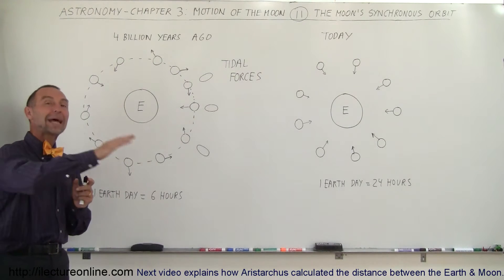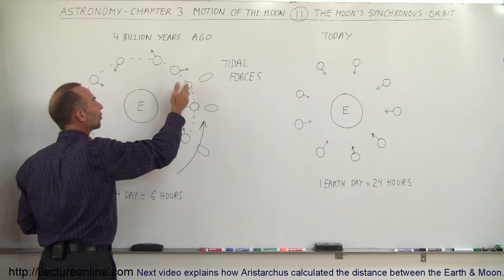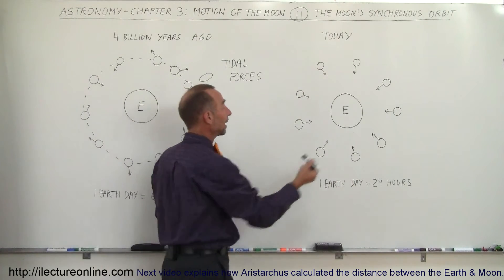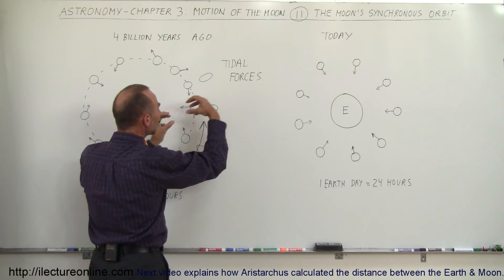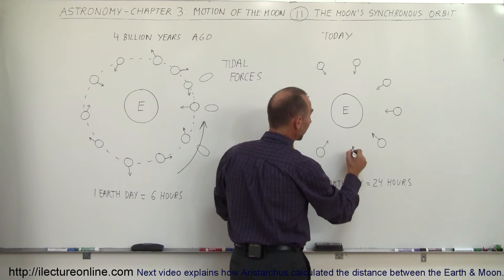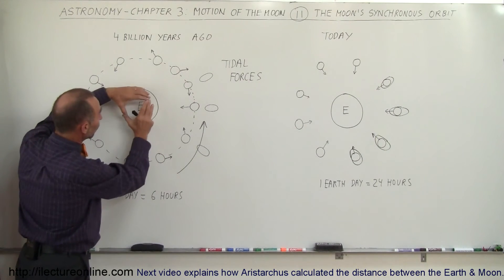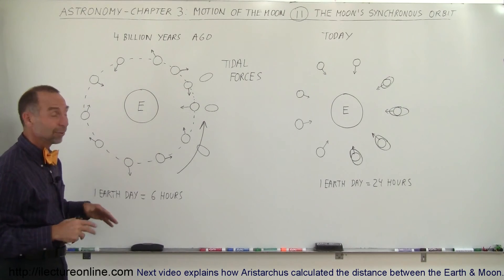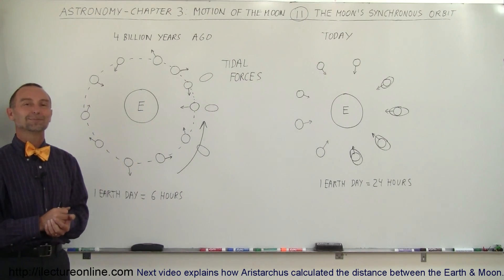Astronomy - Ch. 3: Motion of the Moon (11 of 12) Why Do We Only See One Side of the Moon?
In this video I will explain why the we only see one side of the moon.